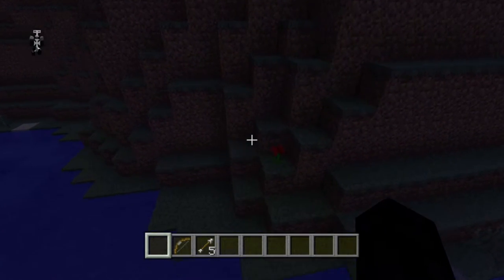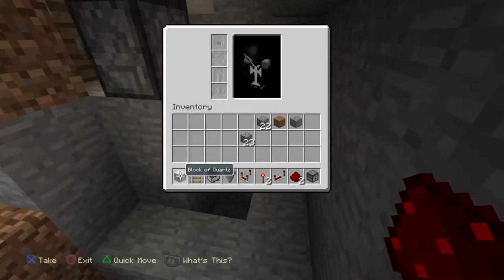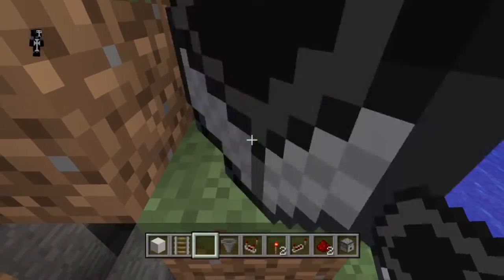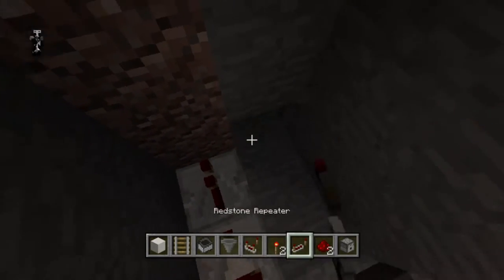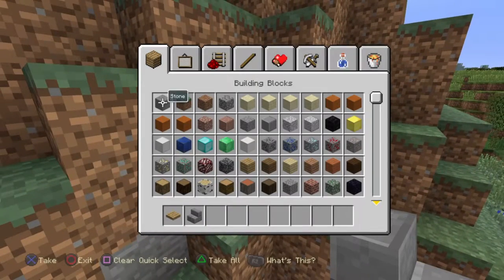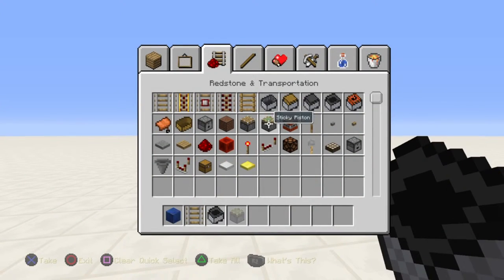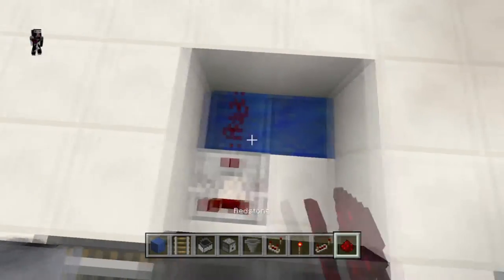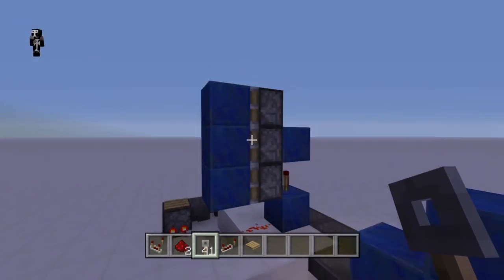Completely Hidden Lock & Key / Password for Doors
This tutorial shows how to build a Lock & Key Mechanism which is completely invisible from the outside. This is great for building a hidden base, for any kind of PVP servers, or just for having a little more security.